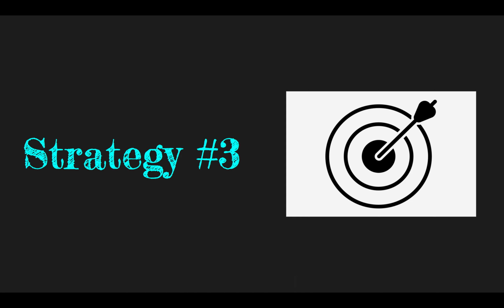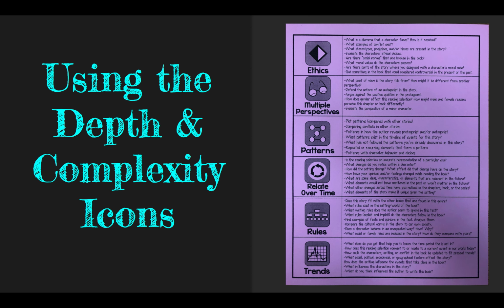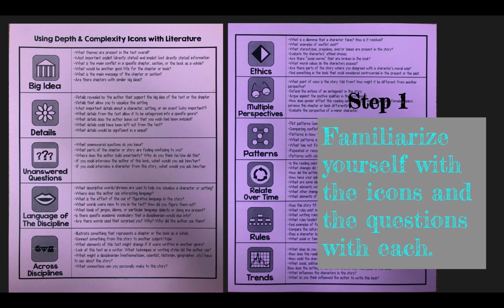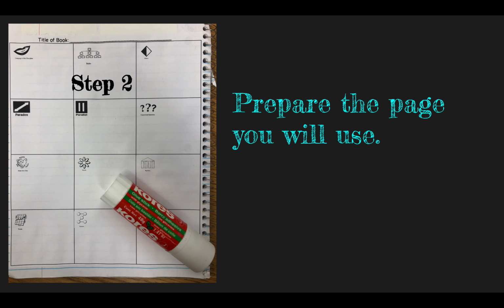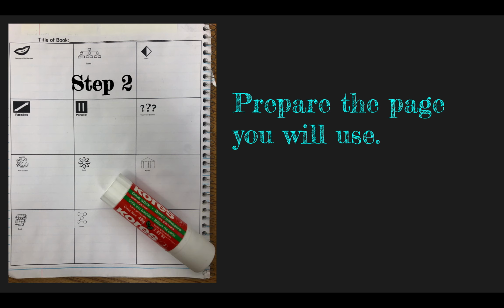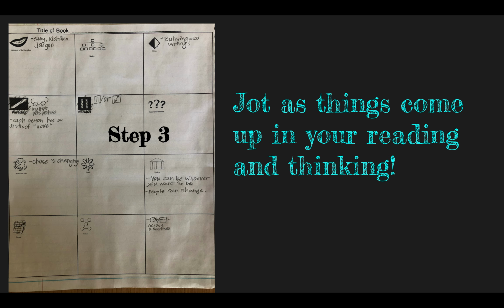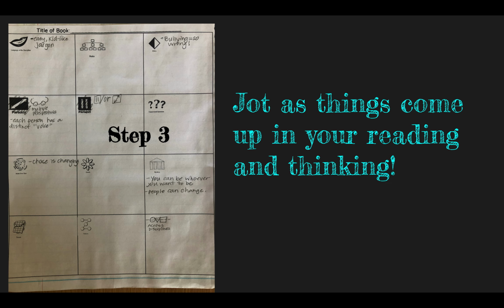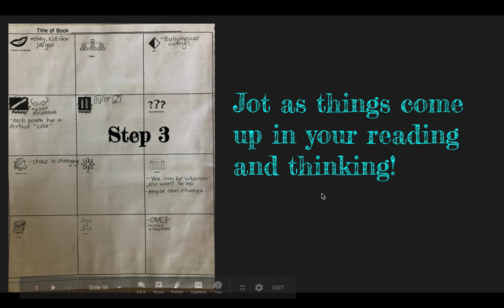Note-booking Strategy 3 - Using Depth & Complexity Icons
This is a strategy you can use during reader's workshop to put some various lenses on, with which you analyze the text through.